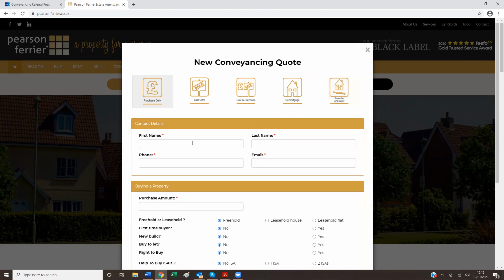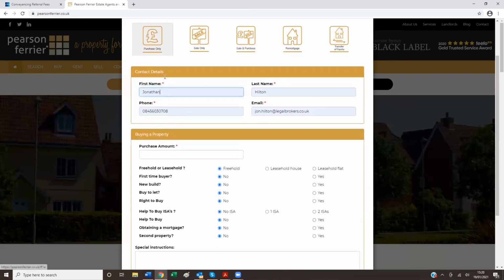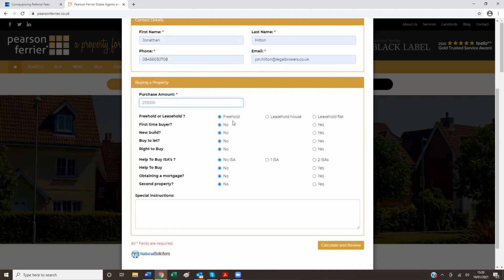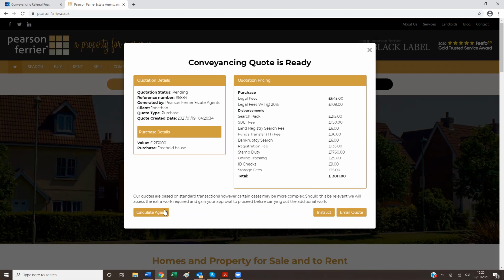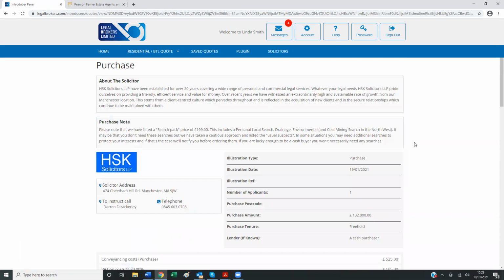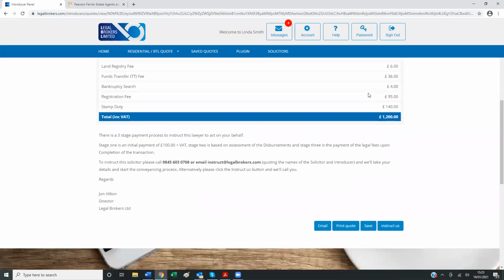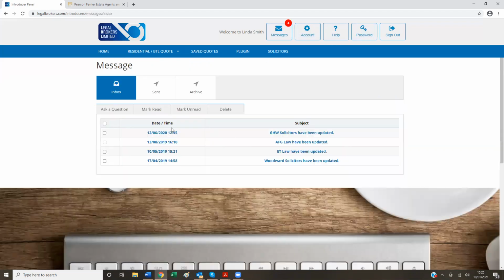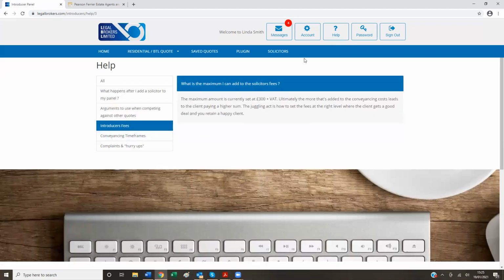Conveyancing Quotes Via Introducers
A brief guide to generating quotes via Agents and Brokers.